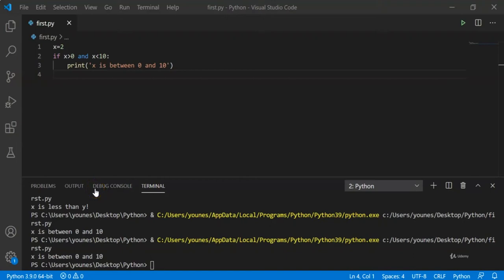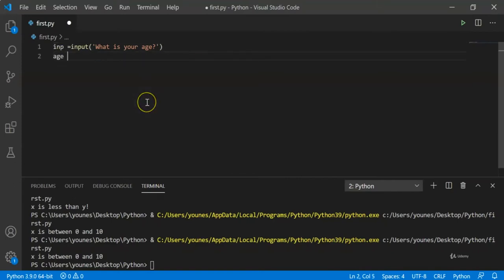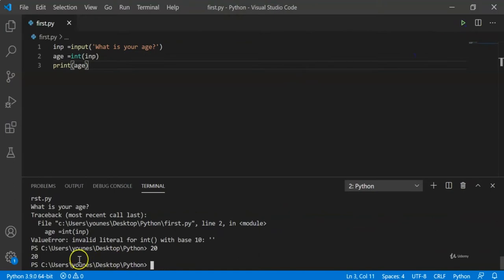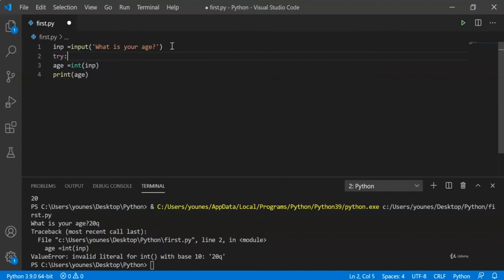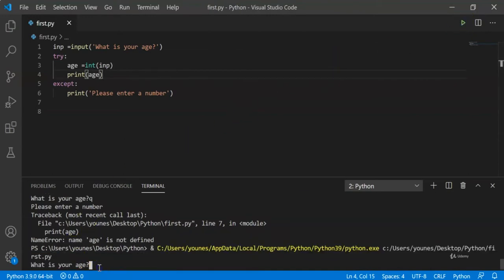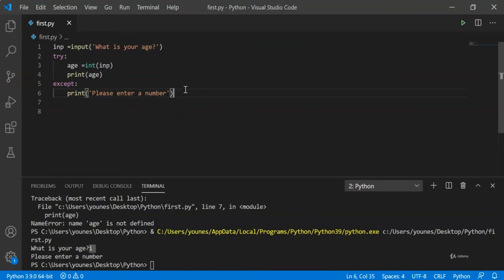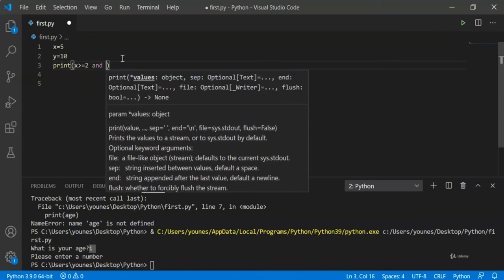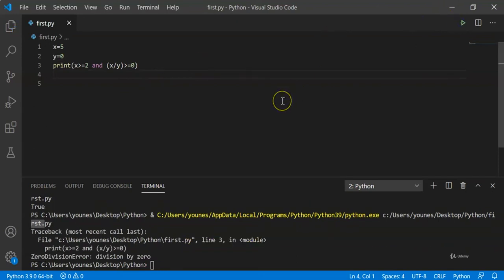Try and Except in Python | Learn Python From Basics to Data Structure | OnLearner